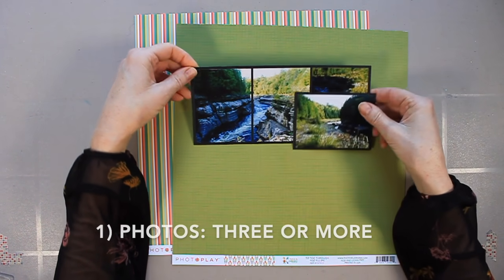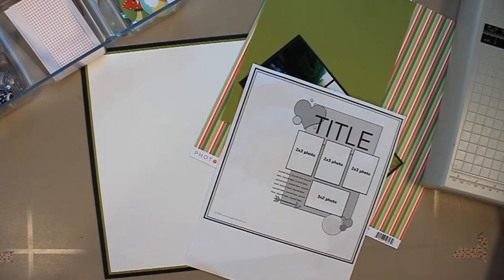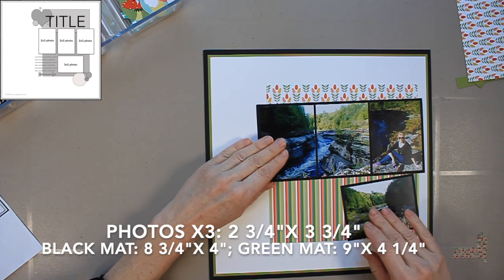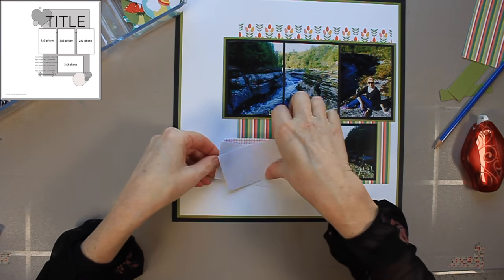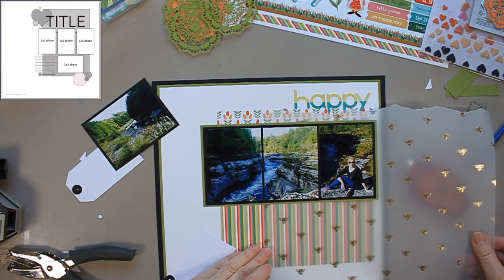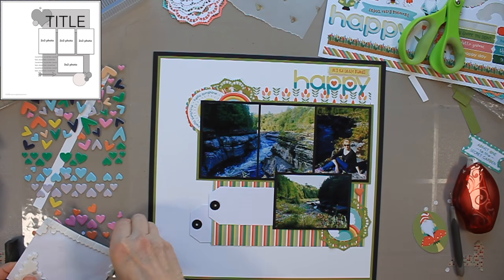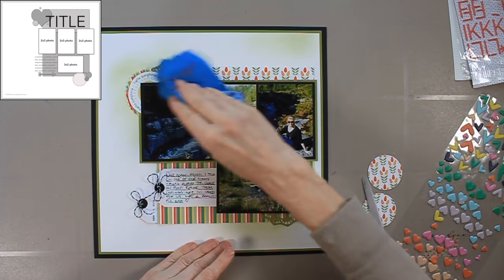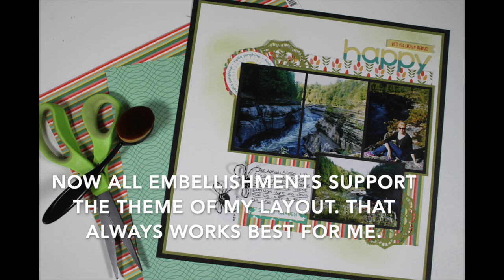Scrapbook Layout #84 (NSD 2020 Challenge/Scrapbook Nerd)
Welcome to the Scrapbook Nerd's 2020 National Scrapbook Day Virtual Crop! There are challenges (with prizes!) for every colour of the rainbow, and you have until May 9th, 2020 at midnight to submit entries. Be sure to check out the other challenges in the Facebook Group, Scrapbook Nerd ~ Friend's Group.

I'm hosting the GREEN CHALLENGE - a 5-step Recipe Challenge. Here's my challenge:
1) PHOTOS - 3 or more
2) PATTERNED PAPER - 3 or more
3) COLOUR - (At least some) green
4)* SUPPLIES - Old and new - mix it up and have fun!
5)* THEME - Energy/refresh (These words mean different things to different people.)

*Please explain with entry how you fulfilled steps 4&5.